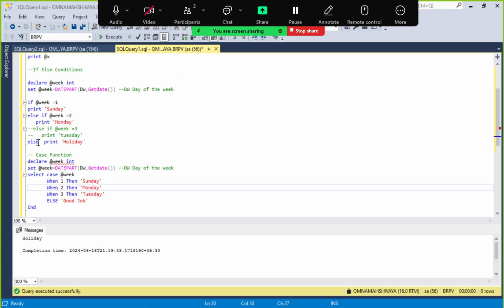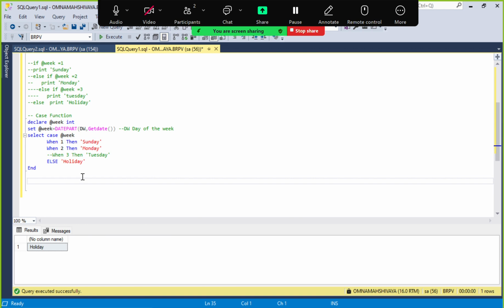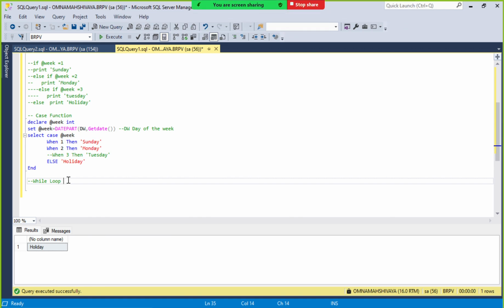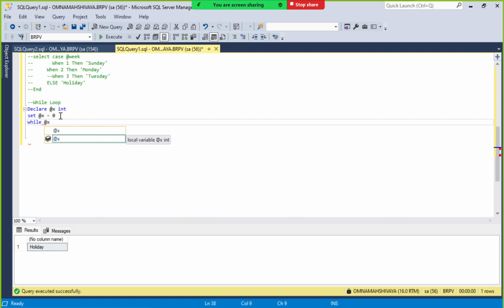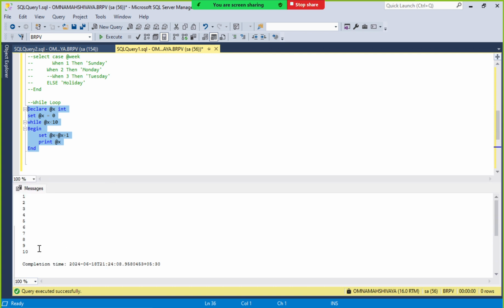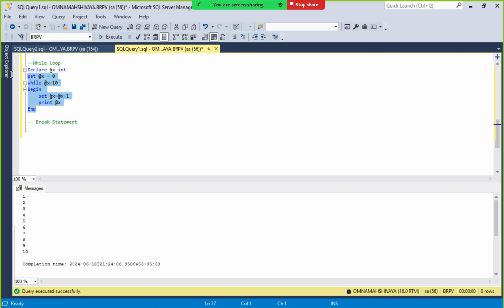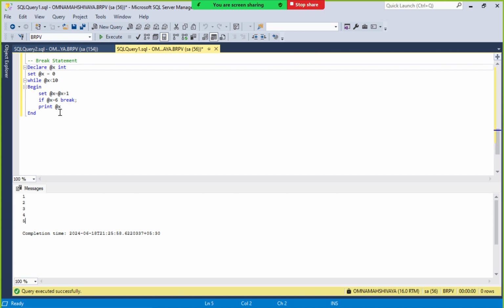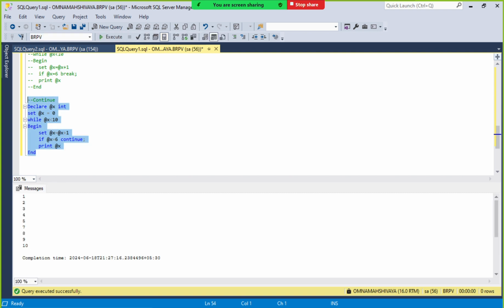PLSQL While Loop | Continue | Break Statement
While Loop: Sets a condition for the repeated execution of an SQL statement or statement block. The statements are executed repeatedly as long as the specified condition is true. The execution of statements in the WHILE loop can be controlled from inside the loop with the BREAK and CONTINUE keywords.
-If there are multiple statements being enclosed then we can put them under Begin and End Statements.

BREAK: Causes an exit from the innermost WHILE loop. Any statements that appear after the END keyword, marking the end of the loop, are executed.

CONTINUE: Causes the WHILE loop to restart, ignoring any statements after the CONTINUE keyword.